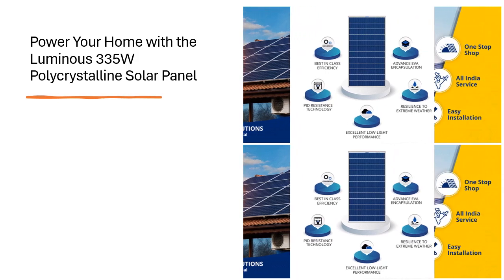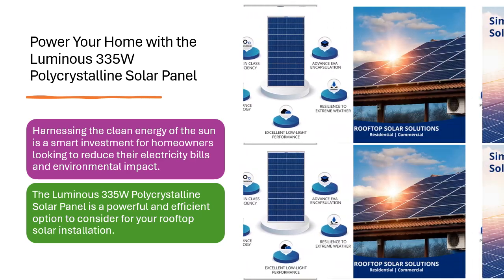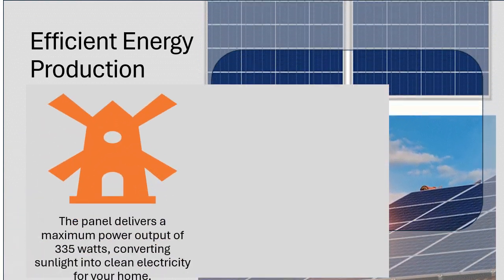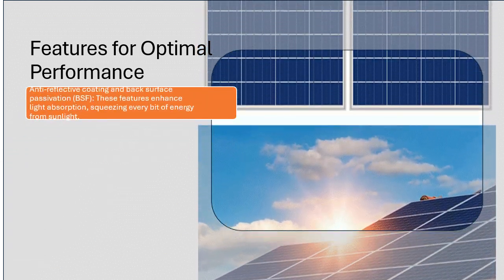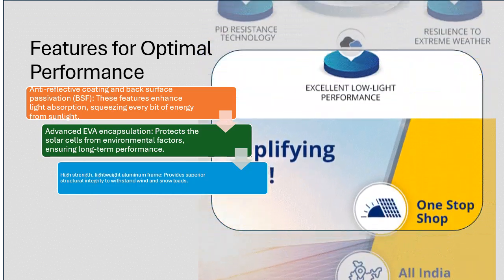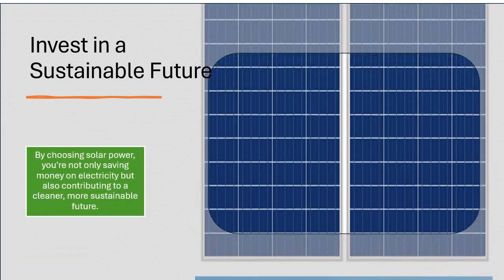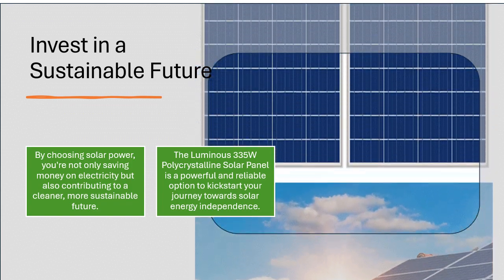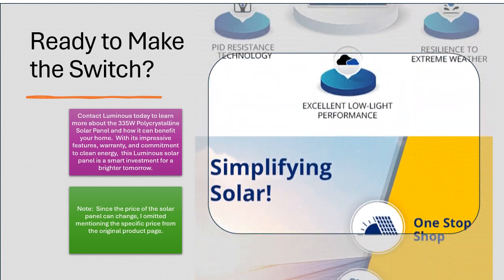Power Your Home with the Luminous 335W Polycrystalline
Power Your Home with the Luminous 335W Polycrystalline Solar Panel
Harnessing the clean energy of the sun is a smart investment for homeowners looking to reduce their electricity bills and environmental impact. The Luminous 335W Polycrystalline Solar Panel is a powerful and efficient option to consider for your rooftop solar installation.
This Luminous solar panel boasts a 25-year performance warranty, ensuring reliable electricity generation for decades to come. It complies with stringent IEC standards, guaranteeing quality and durability.
Efficient Energy Production
The panel delivers a maximum power output of 335 watts, converting sunlight into clean electricity for your home.  Luminous touts its best-in-class conversion efficiency, maximizing the power you get from sunlight.
Features for Optimal Performance
Anti-reflective coating and back surface passivation (BSF): These features enhance light absorption, squeezing every bit of energy from sunlight.
Advanced EVA encapsulation: Protects the solar cells from environmental factors, ensuring long-term performance.
High strength, lightweight aluminum frame: Provides superior structural integrity to withstand wind and snow loads.
PID resistance technology: Protects against potential-induced degradation, a common issue that can reduce power output.
Excellent low-light performance: Maintains efficient electricity generation even in cloudy or low-light conditions.
Invest in a Sustainable Future
By choosing solar power, you're not only saving money on electricity but also contributing to a cleaner, more sustainable future. The Luminous 335W Polycrystalline Solar Panel is a powerful and reliable option to kickstart your journey towards solar energy independence.
Ready to Make the Switch?
Contact Luminous today to learn more about the 335W Polycrystalline Solar Panel and how it can benefit your home.  With its impressive features, warranty, and commitment to clean energy,  this Luminous solar panel is a smart investment for a brighter tomorrow.
Note:  Since the price of the solar panel can change, I omitted mentioning the specific price from the original product page.